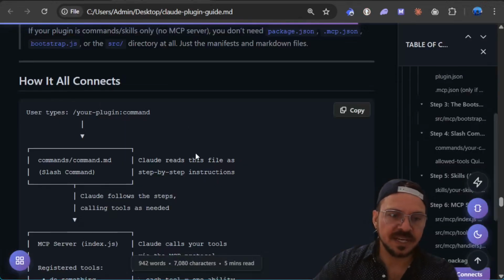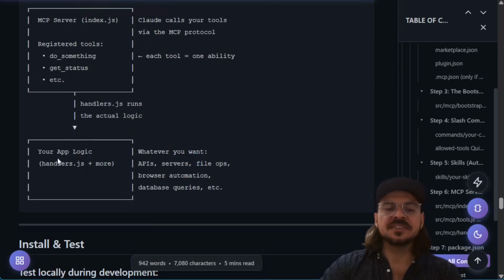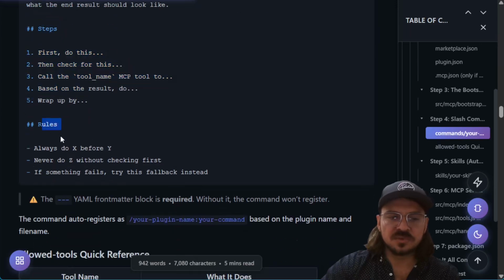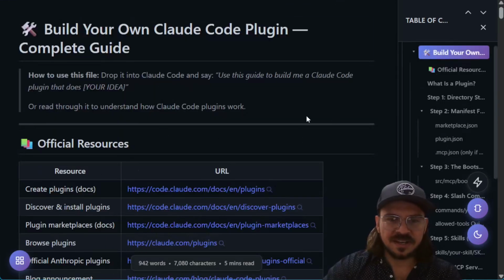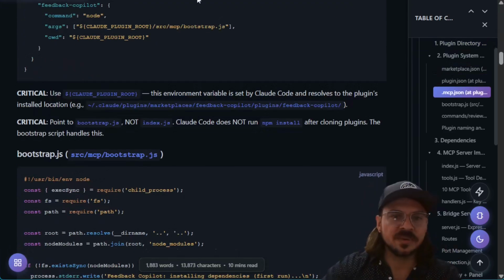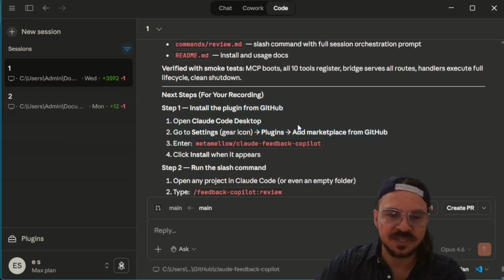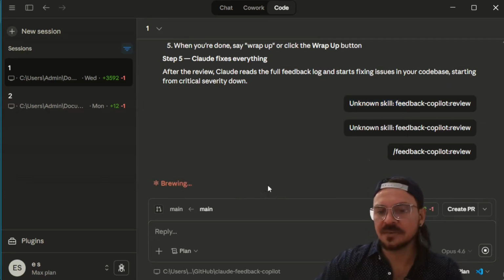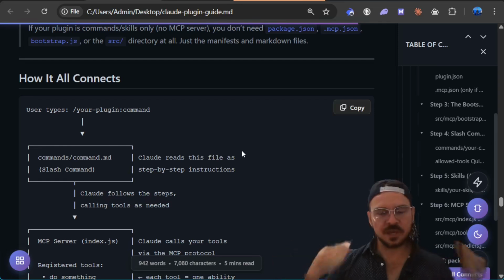I Gave Claude "Eyes" & "Ears" with a Custom Plugin (Build Tutorial)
I built a custom plugin that lets me draw directly on websites and send voice notes to Claude to fix the design automatically. In this video, I show you exactly how to build your own custom plugins for Claude using the Model Context Protocol (MCP).

We cover the entire architecture: Slash Commands, MCP Server configuration, and the application logic needed to give Claude control over your browser and local environment.

DOWNLOAD THE PLUGIN BUILD GUIDE:
I created a template that handles the file structure and manifest setup for you.

IN THIS VIDEO:
- What is a Claude Plugin? (Manifests & Architecture)
- The 3-Step Structure: Slash Commands, MCP Server, App Logic
- Building "Feedback Pilot": A tool to draw on websites & record voice
- Installing Plugins from GitHub
- Demo: Using the plugin to redesign a website in real-time

THE TECH STACK:
- Claude Code / Claude Desktop
- Model Context Protocol (MCP)
- TypeScript / Node.js
- Browser Automation

TIMESTAMPS:
0:00 - Intro: The "Feedback Pilot" Demo
1:08 - The Architecture (Slash Commands & MCP)
2:22 - Folder Structure & Manifests
4:00 - The "Brain": Defining Logic & Tools
6:11 - Installing a Custom Plugin from GitHub
9:28 - Running the Plugin (Real-Time Demo)
12:14 - Drawing on the Screen & Voice Commands
13:00 - Conclusion & Download Guide